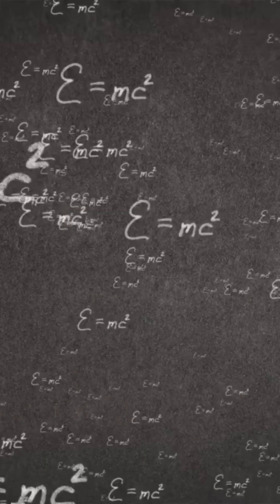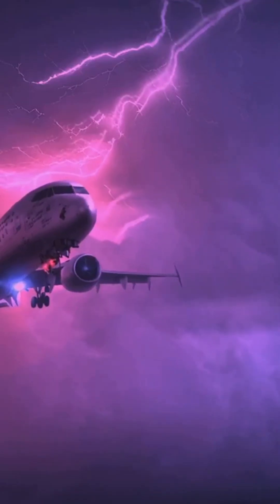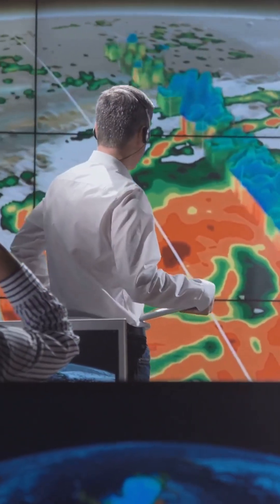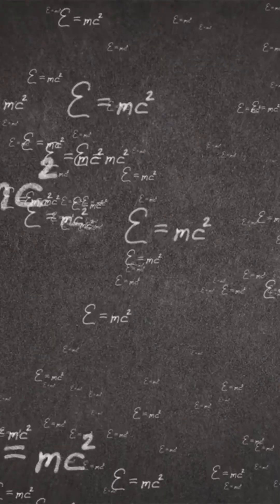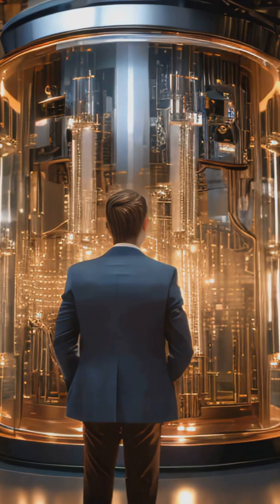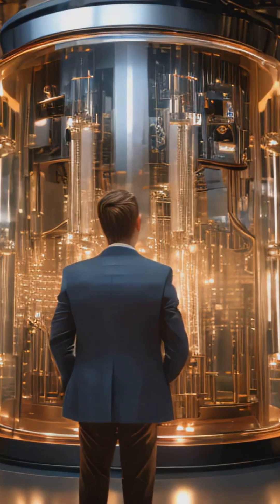Quantum Leap in Turbulence: A Physics Breakthrough!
Dive into the fascinating world of turbulence as scientists make a groundbreaking advance in one of physics' oldest mysteries! In this video, we explore how an international team has harnessed quantum computing techniques to revolutionize the simulation of turbulent flows. Discover the implications of this research for fields like aerospace engineering, weather prediction, and even medicine. Join us as we break down complex concepts into digestible insights, showcasing the potential of this innovative approach to tackle chaotic fluid dynamics.

OUTLINE:

00:00:00 Quantum Leap in Turbulence: A Physics Breakthrough!